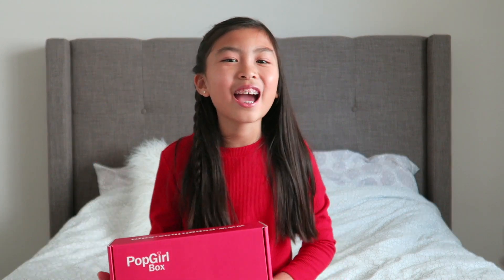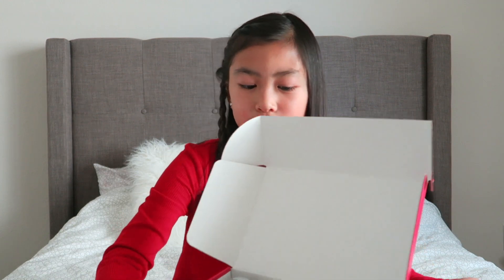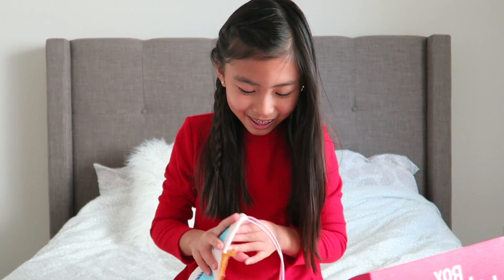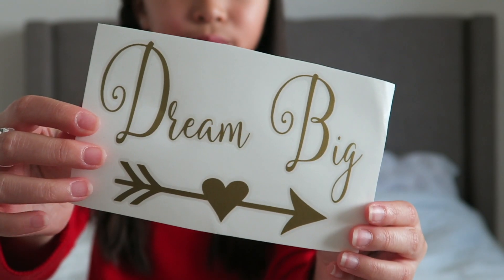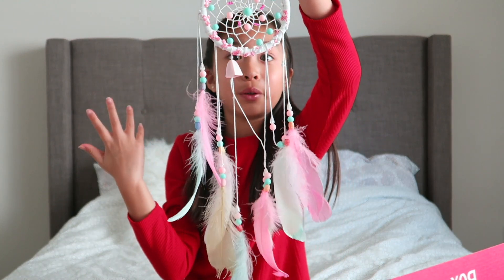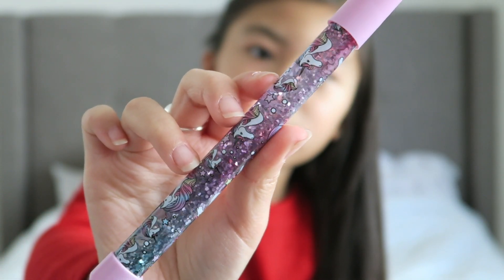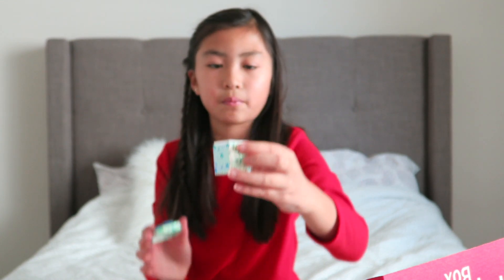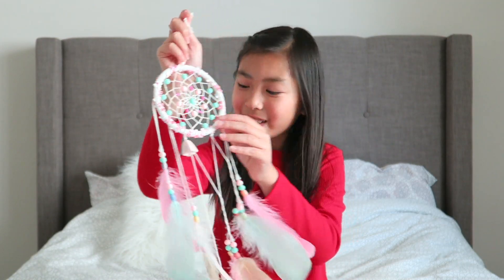PopGirl Box Unboxing [May] | Tween Subscription Box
In today's video I’m reviewing the PopGirl Box. PopGirl Box is a subscription service for girls ages 8-12. This month's theme is "Dream Big".

Use “KAITLYN” to save $5 off your purchase!